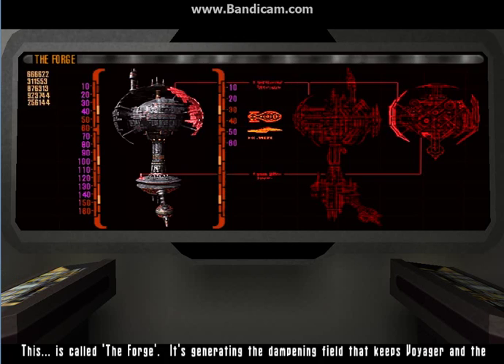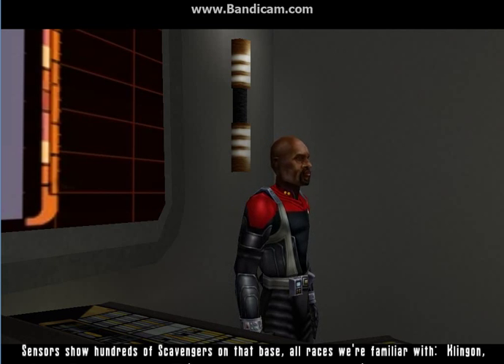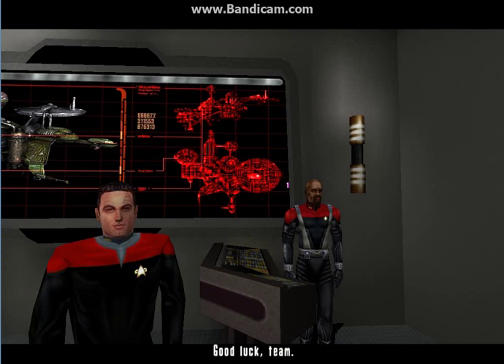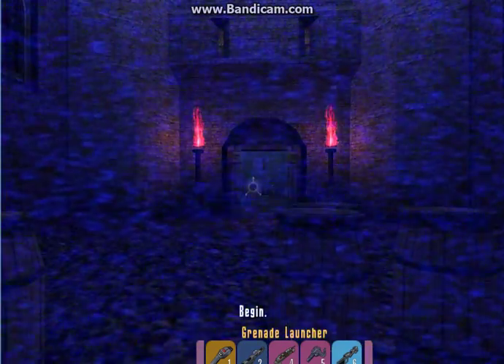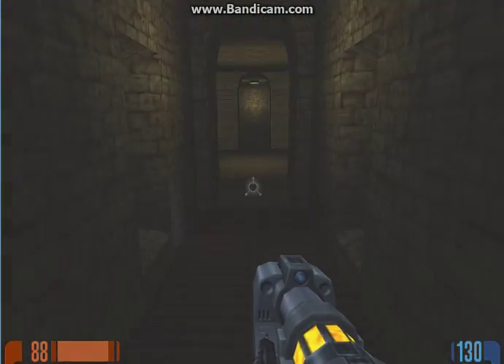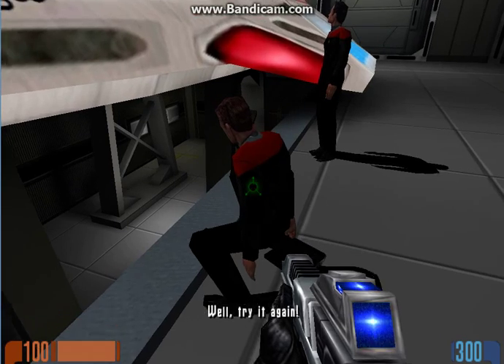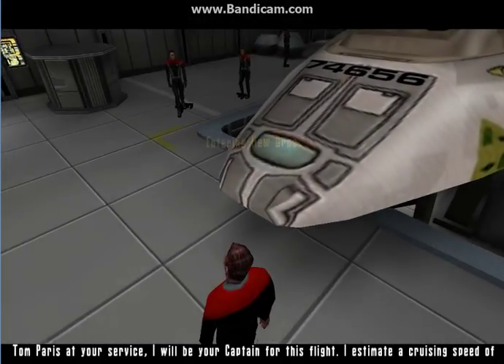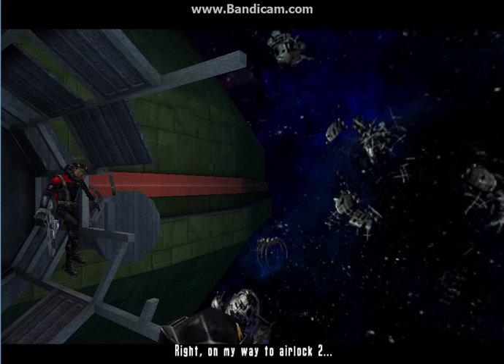Star Trek elite force voyager episode 8: No time to rest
After unwittingly shooting at a bunch of aliens that where only trying to talk, the team find themselves with mere  moments of peace until they are called out again.